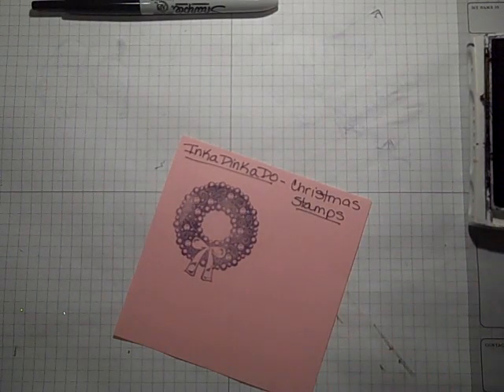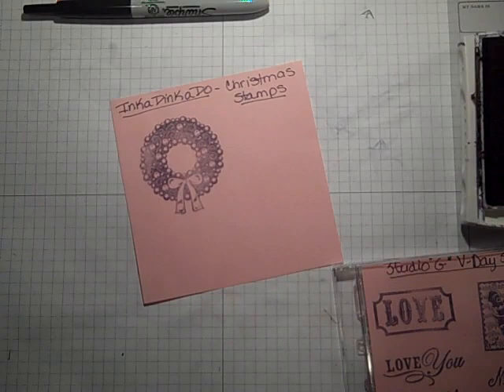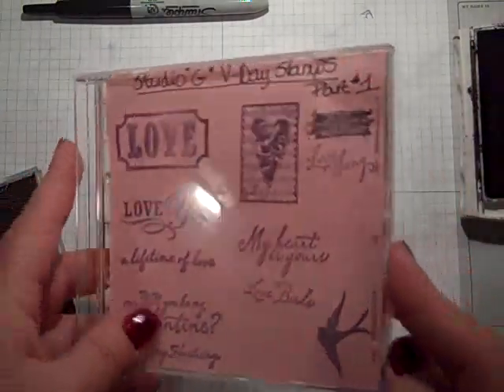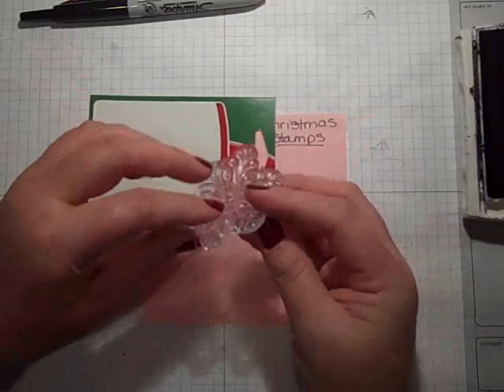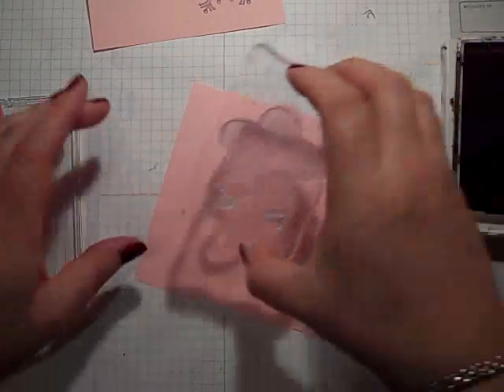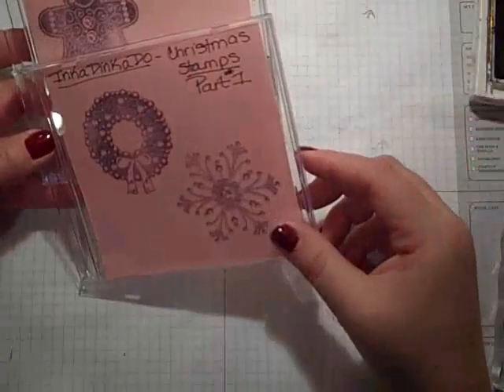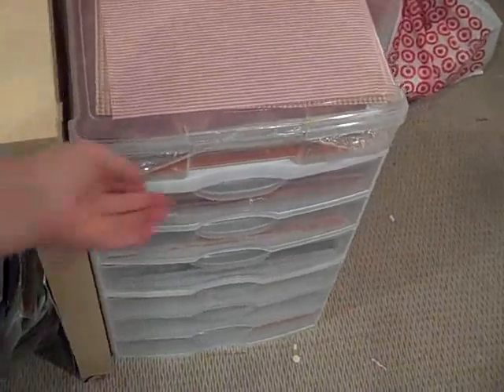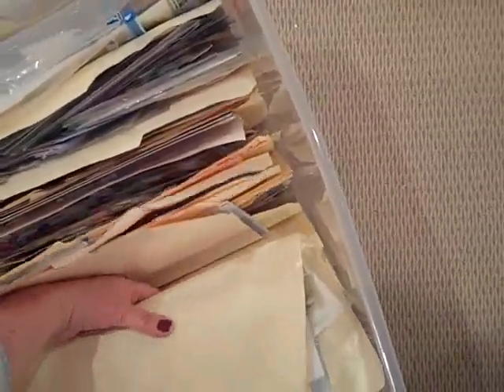Episode 60 Storage for Clear Stamps!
Here is how I store my clear stamps & what packaging I save to use & recycle. I hope this gives you some ideas...